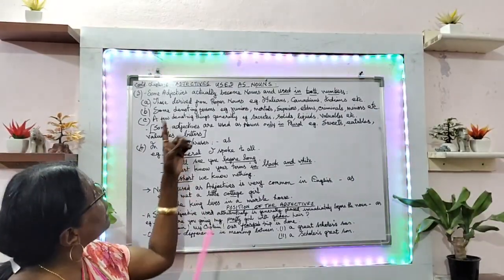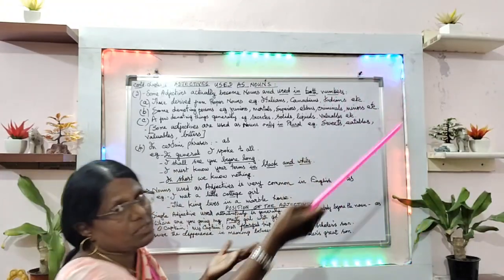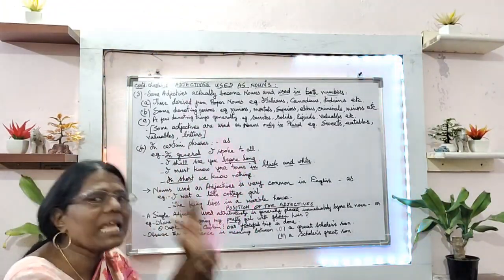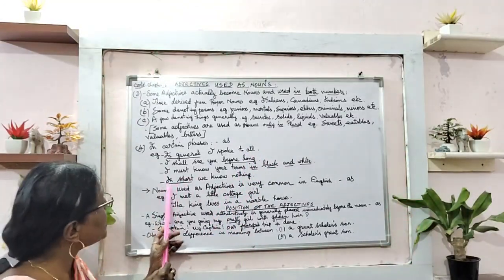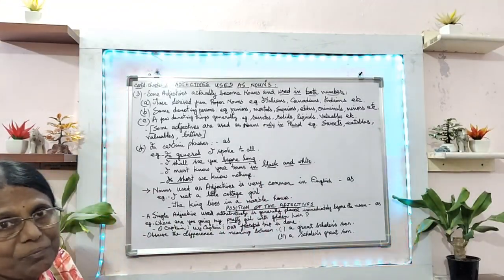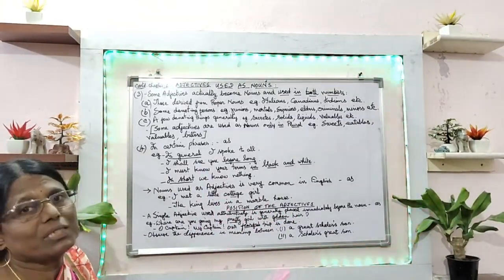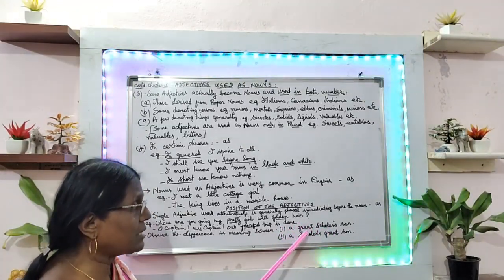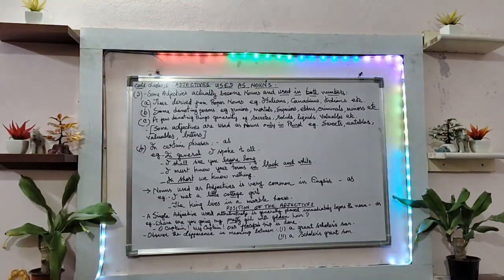Contd. Chapter 6: Adjectives Used as Nouns